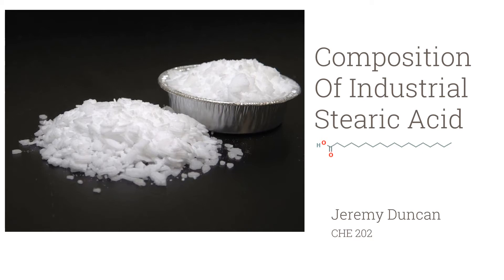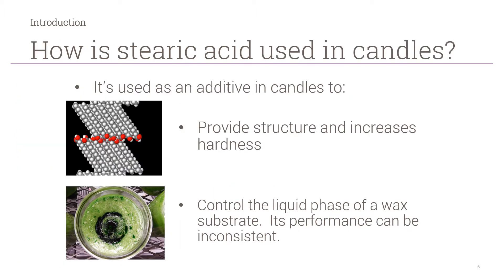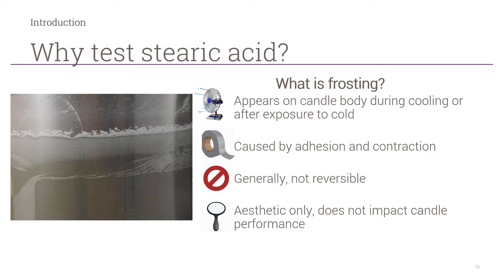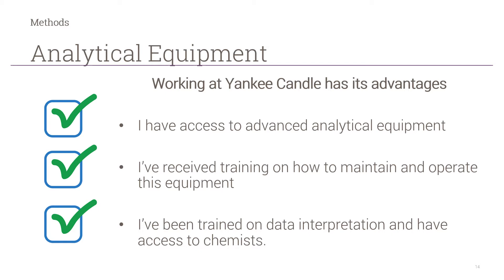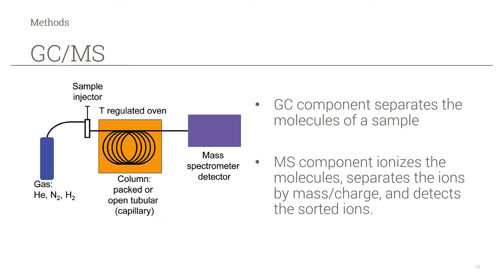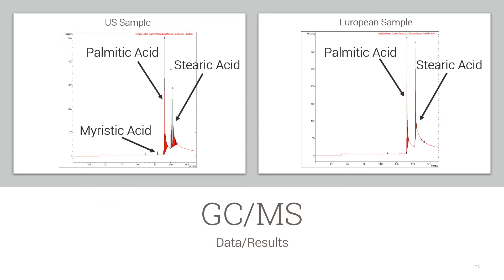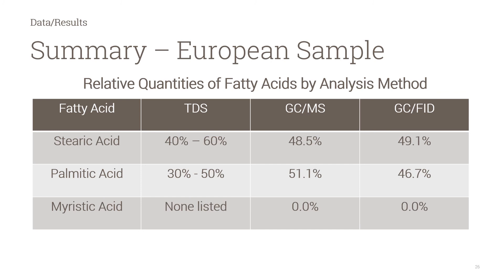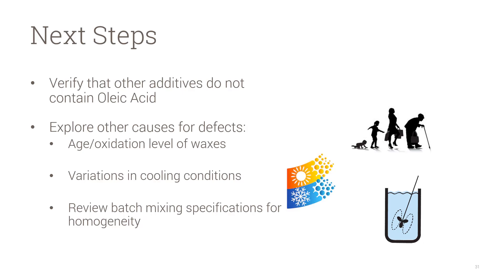Composition Of Industrial Stearic Acid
This is a presentation I made for the MASS URC 2021 Virtual Conference.  I originally presented another version of this at the 2019 Greenfield Community College Research Symposium.